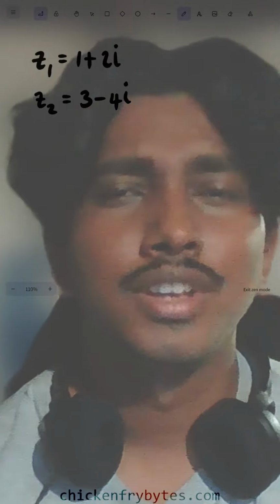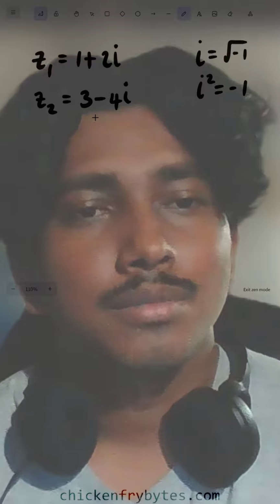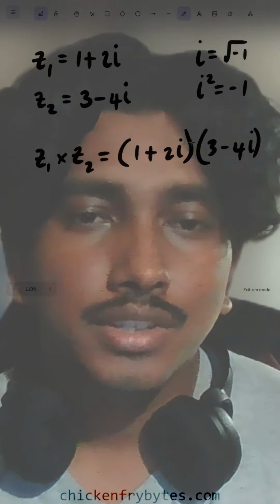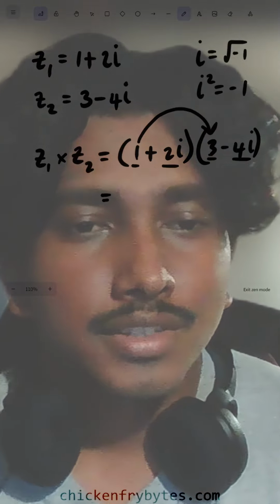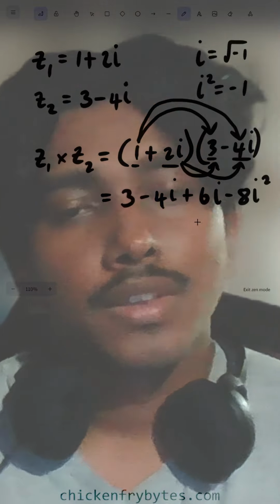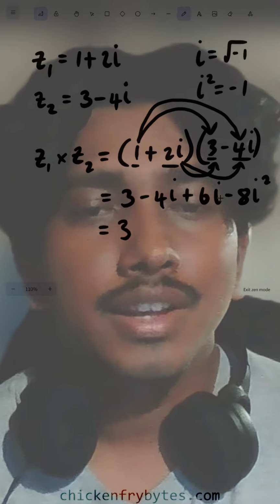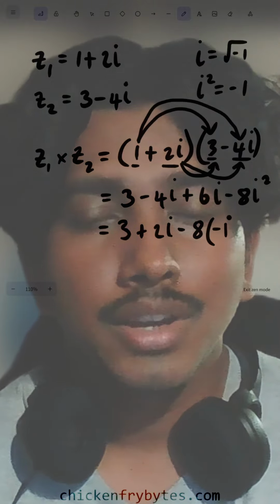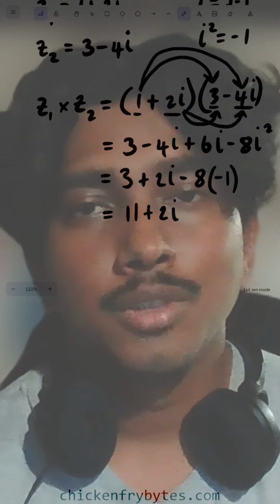Ep22 Multiplying complex numbers Vertical